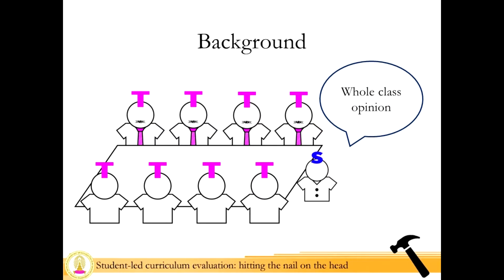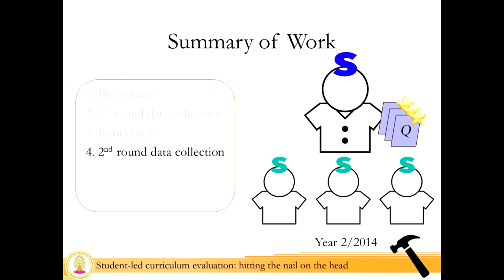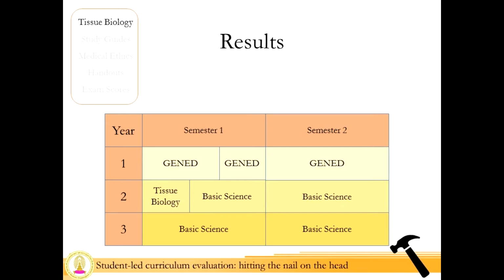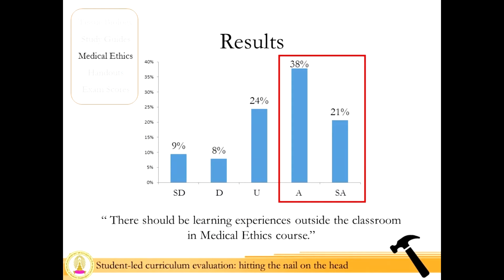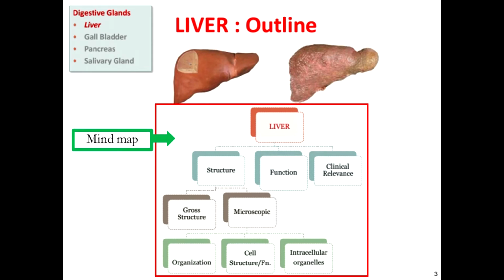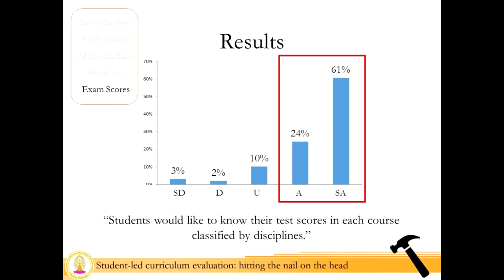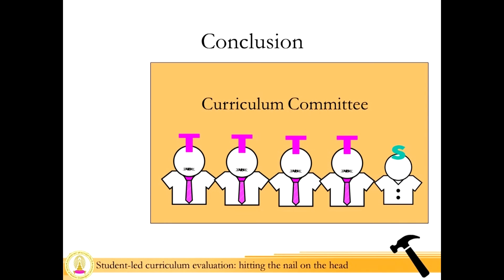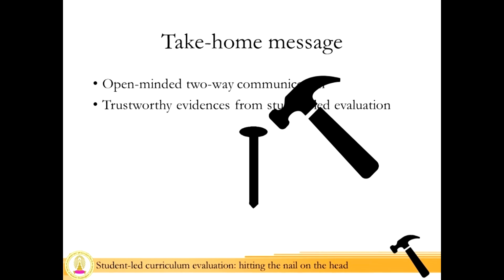AMEE 2015 Student Engagement ENG